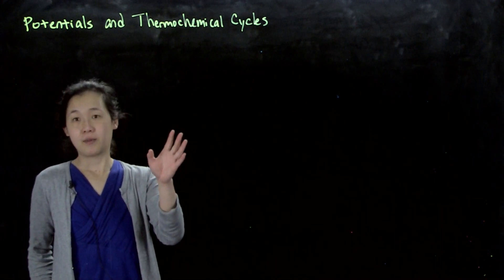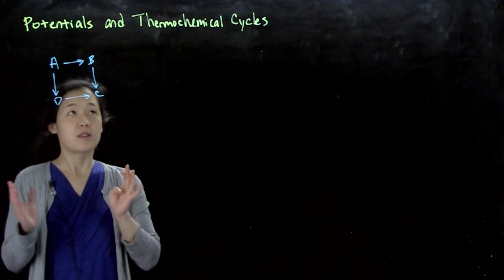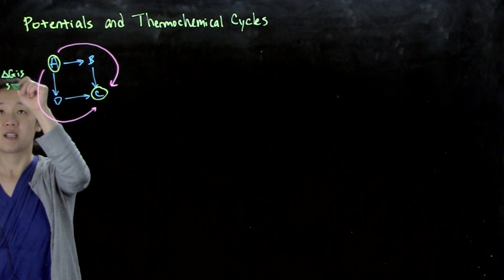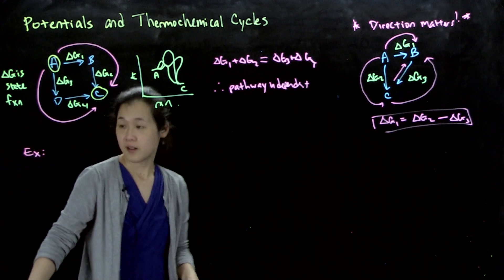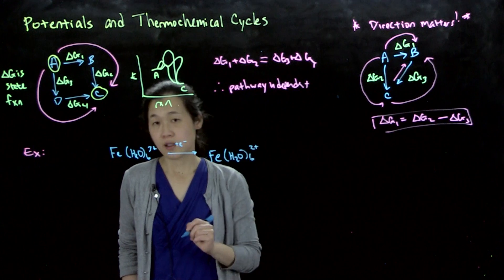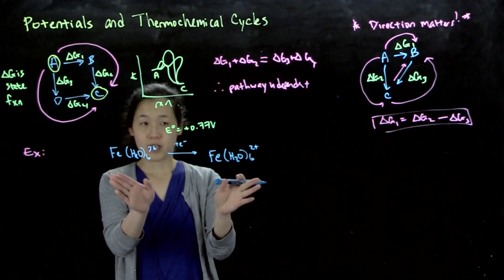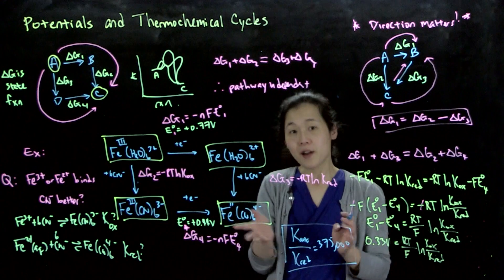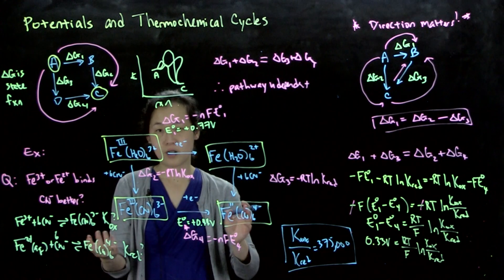L25A Thermochemical Cycles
Using reduction potentials in thermochemical cycles with equilibria.
L25, Mar. 31, 2021
CHEM 20284
not from 2020! hooray